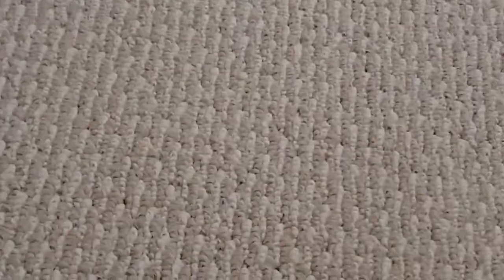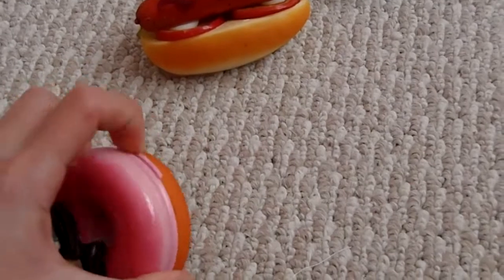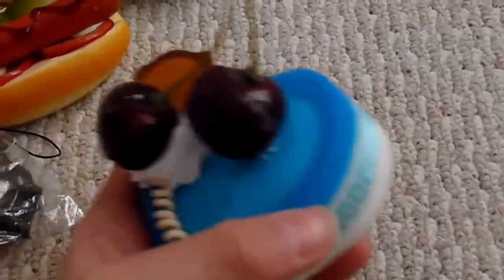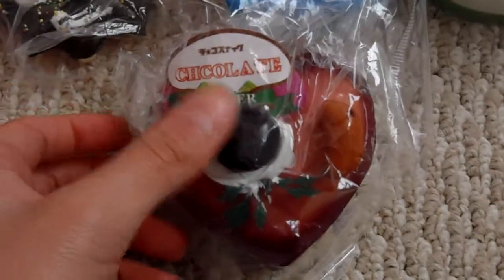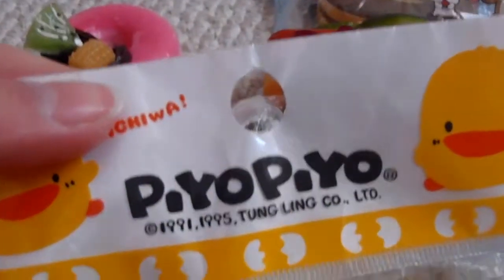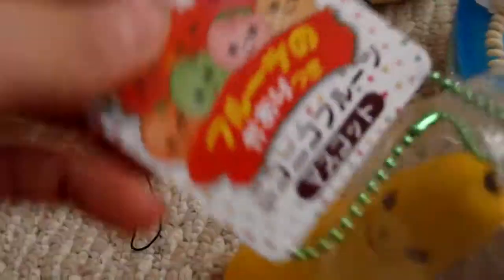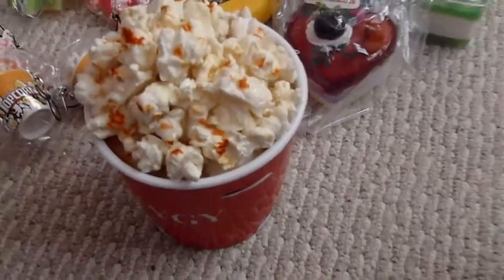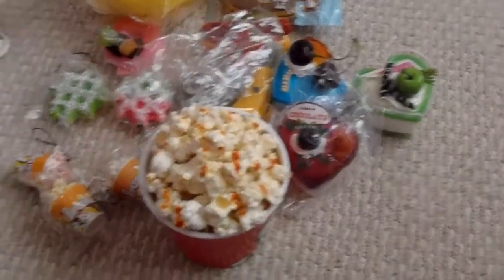Squishies!!!!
i got a few squishies!! hope u enjoy!